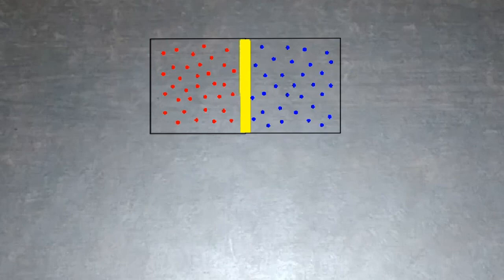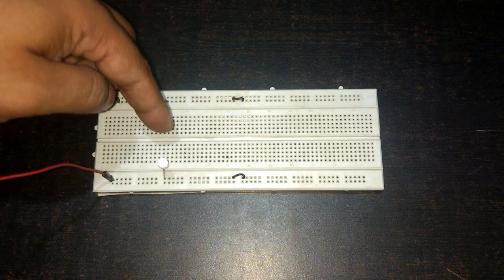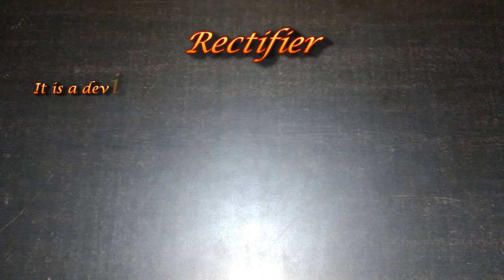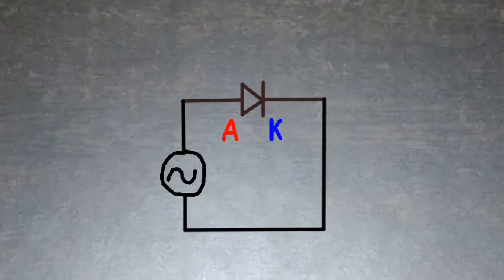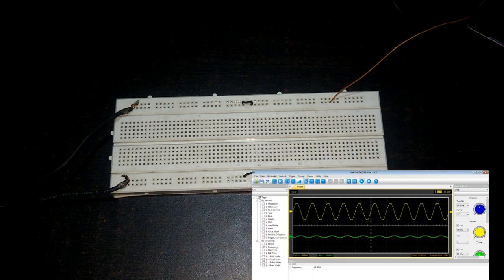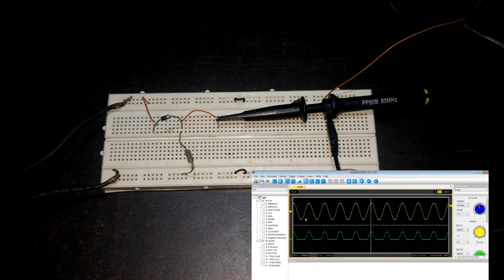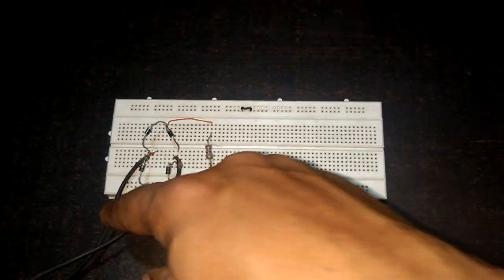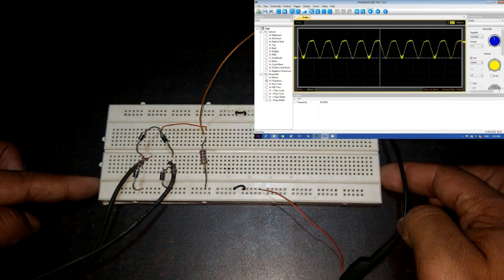Basics of Diode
A basic description of semiconductors (P & N), diodes, rectifiers, practical experiments and oscilloscope graphs